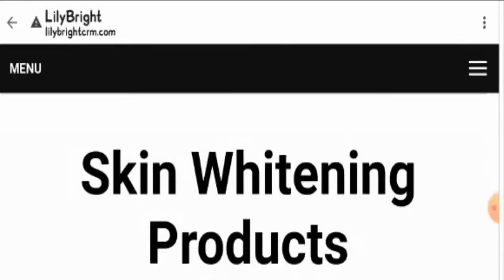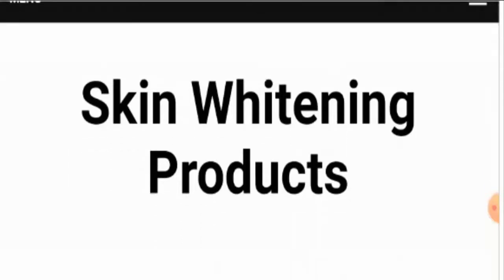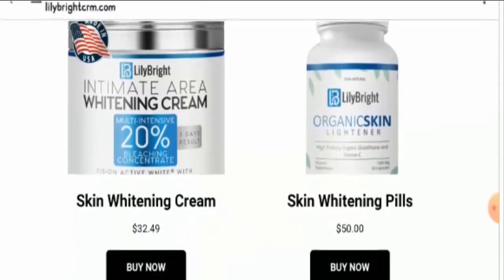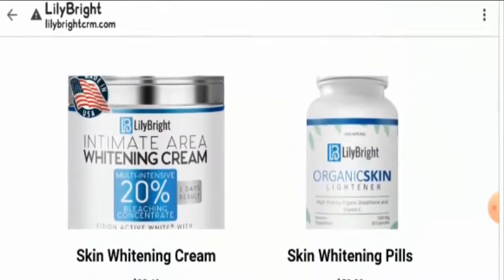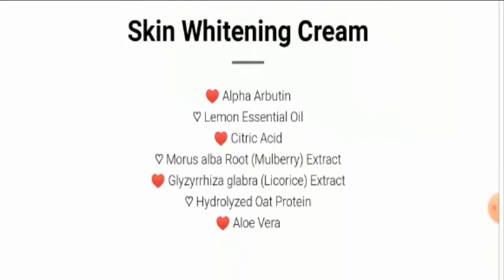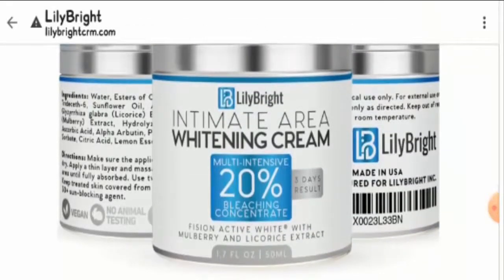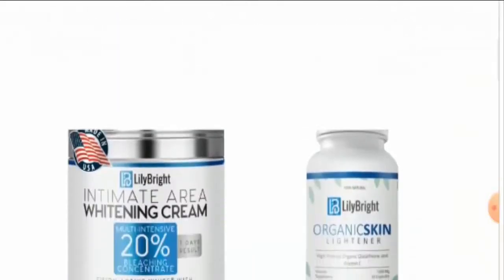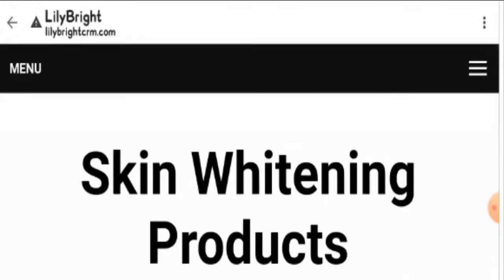Lily Skin Whitening Cream Reviews (Oct 2020) ! Is lilybrightcrm.com scam or legit?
Lily Skin Whitening Cream Reviews (Oct 2020) ! Is lilybrightcrm.com scam or legit store? Is it safe to spend money there?

About Lily Skin Whitening Cream Reviews-

Today, I am going to explain - Is Lily Skin Whitening Cream Reviews Legit or a Scam. Friends, this is not our website. If you have never ordered anything from this website, this unbiased review will help you in deciding the answer to this question -  Should I buy from it or not? If you have experienced any fraud over this website then watch this video till the end, I will share the way to get your money back.

Refund Link-

ScamAdviserReports